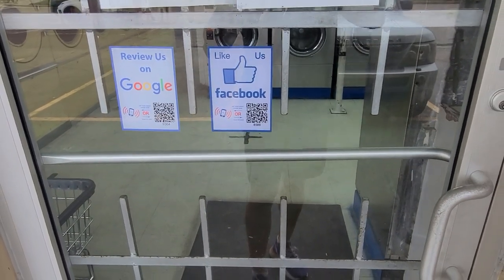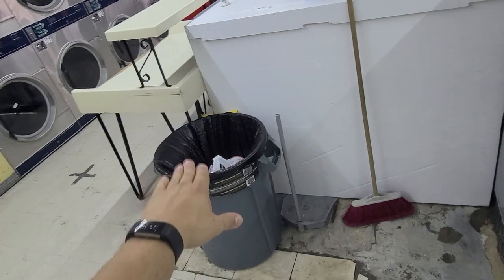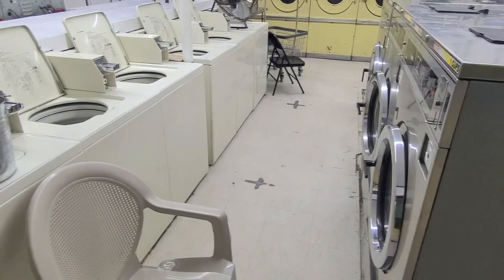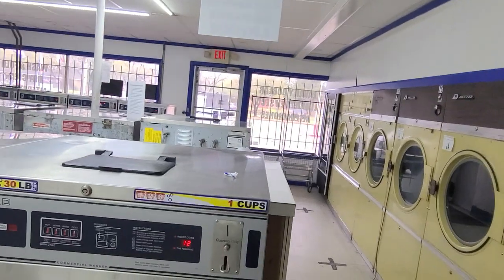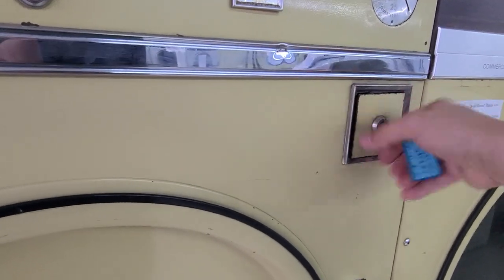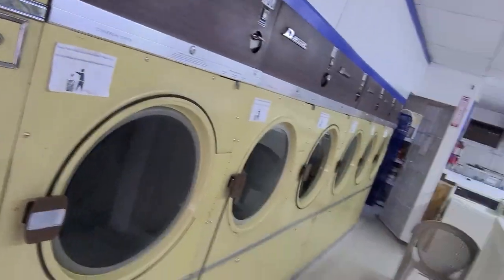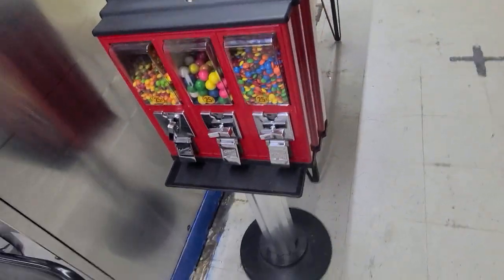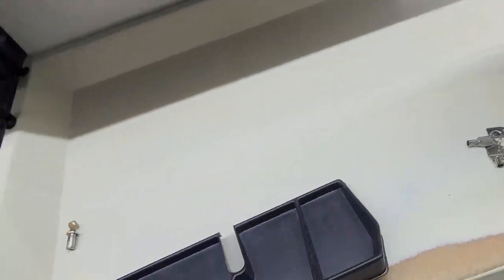How much does a laundromat make in one weekend?